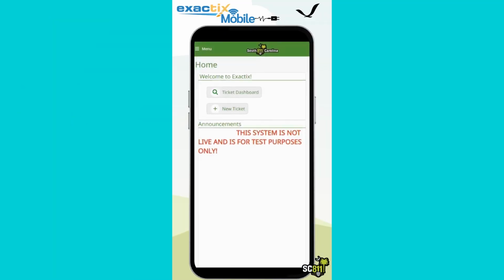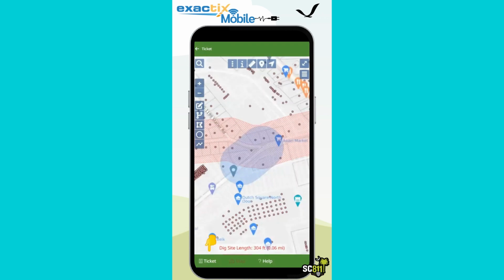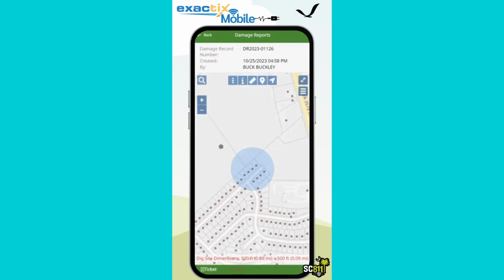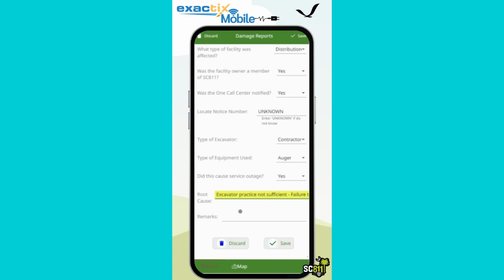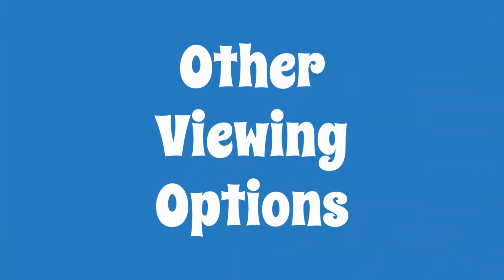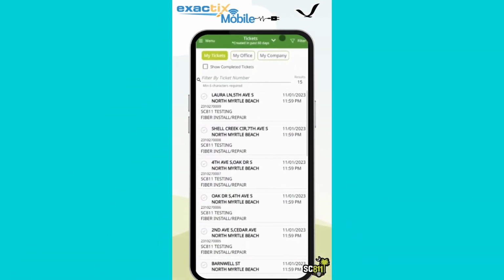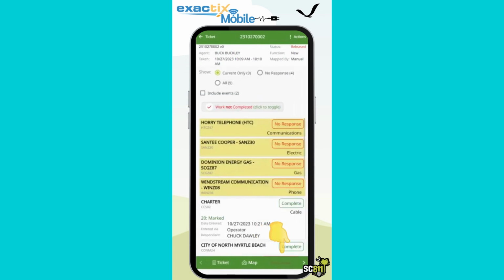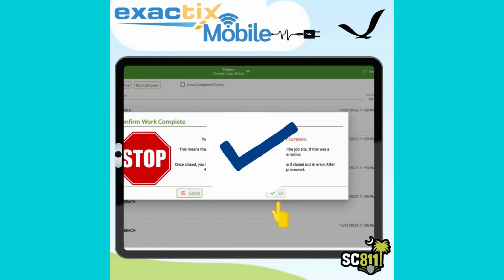Exactix Mobile for Excavators